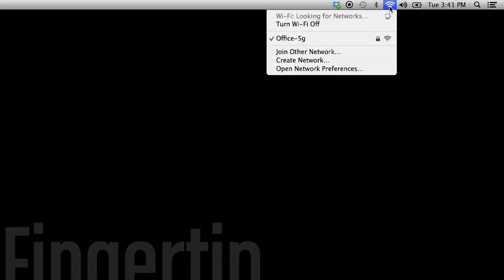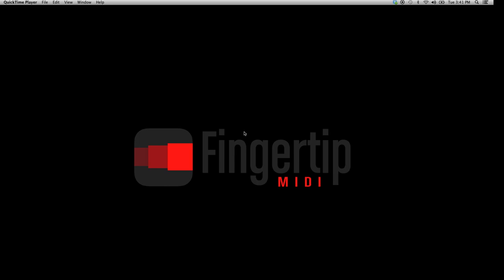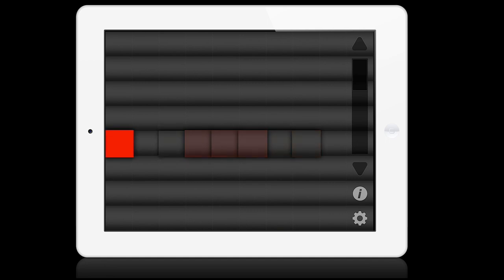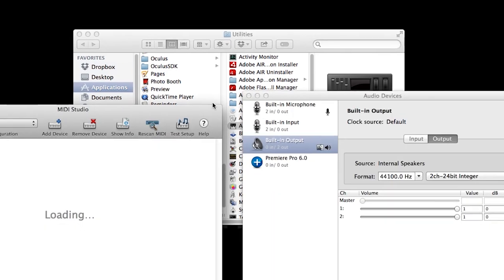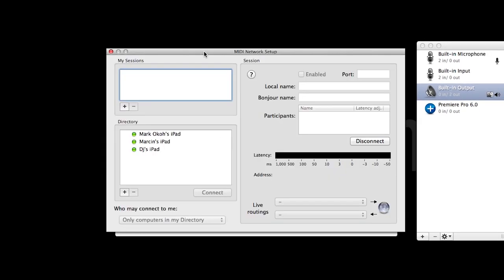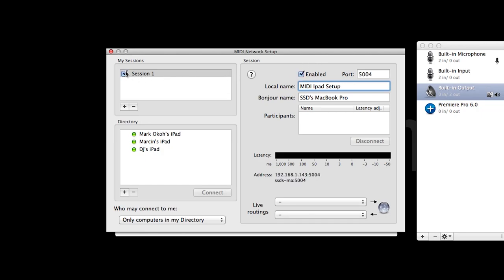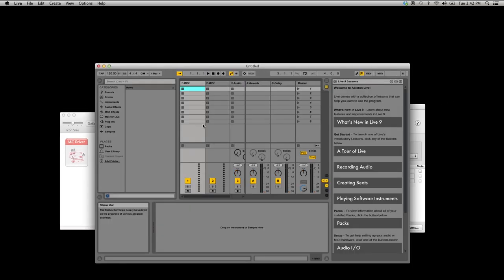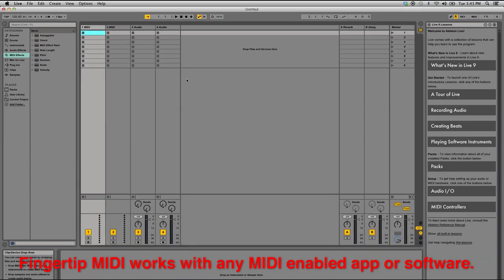Fingertip MIDI - Wifi Network Setup Instructions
Fingertip MIDI - Wifi Network Setup